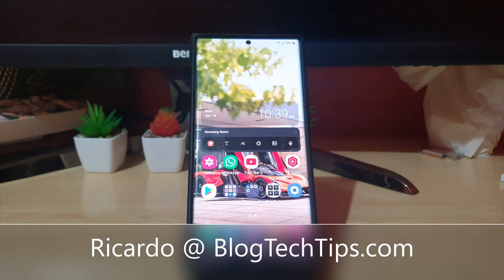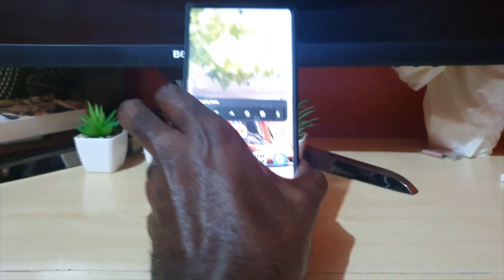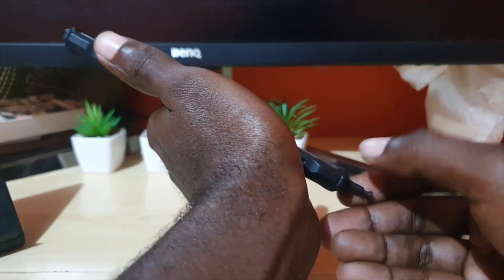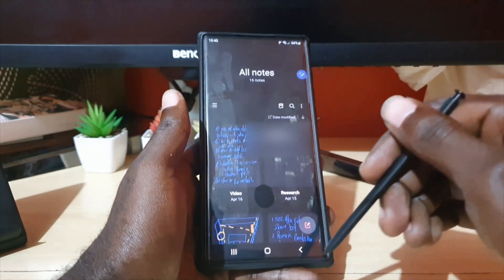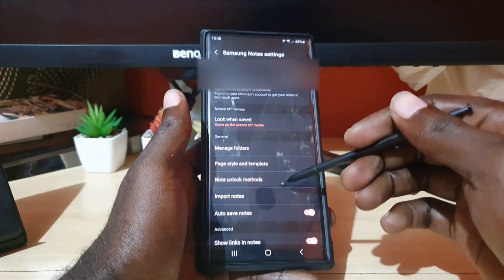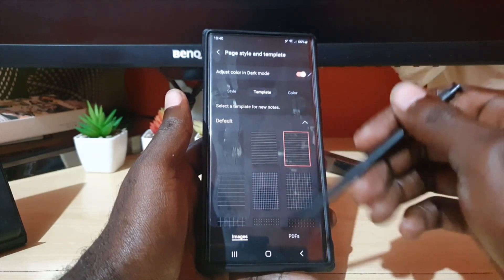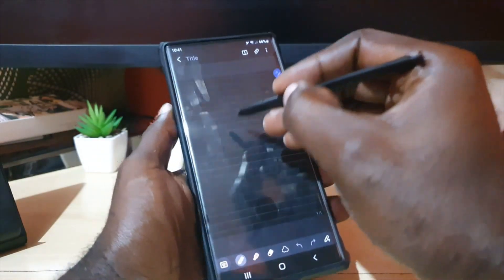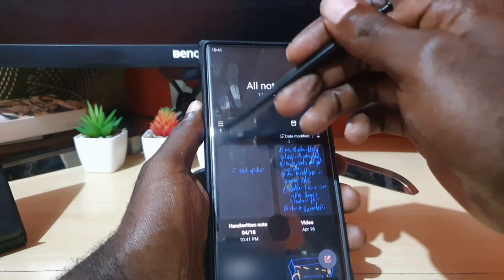Add Lines Samsung Notes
Add lines Samsung Notes which makes writing on devices such as the Galaxy S22 Ultra easier and neater than normal as if writing in a book.